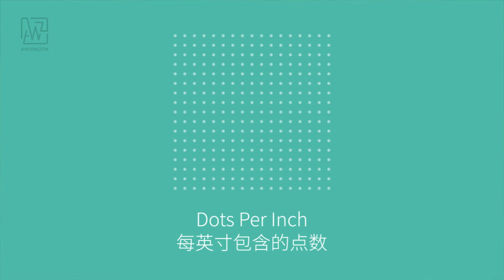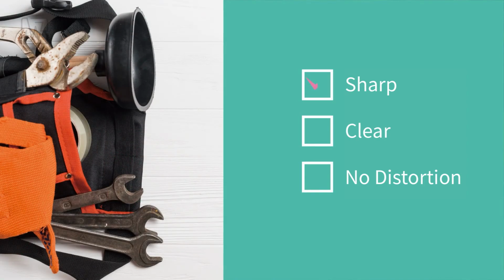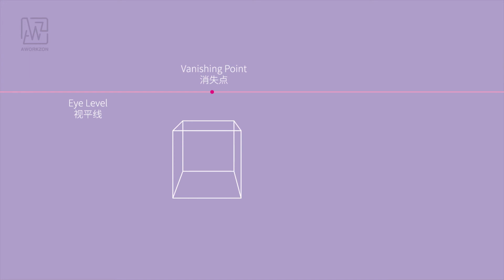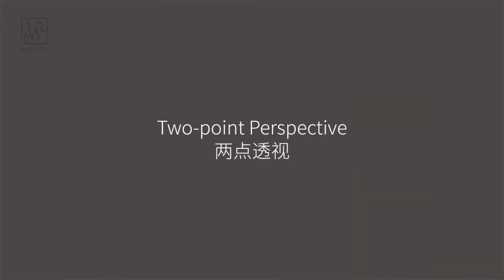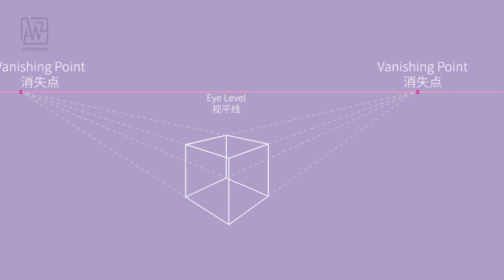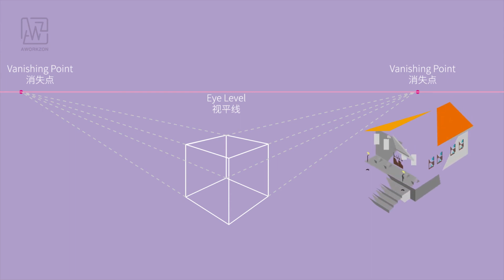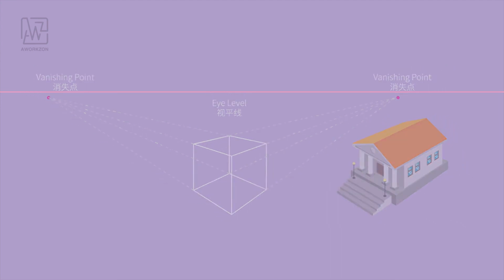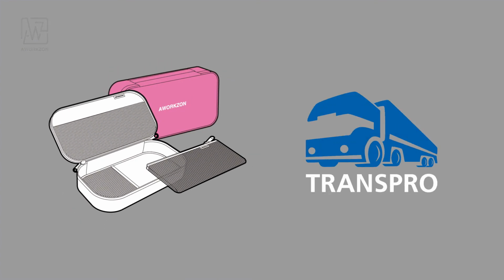05 Image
What is graphic design is a graphic design series produced by AWORKZON It includes 20 video clips telling you what graphic design is and what you should do as a beginner. This course introduces all aspects of graphic design, such as advertising, color, image, VIS, logos, photography, typography, printing, package, editorial design and design software.

Thanks to all backers from Kickstarter and support from our fans, this video series continues and gets more people involved.